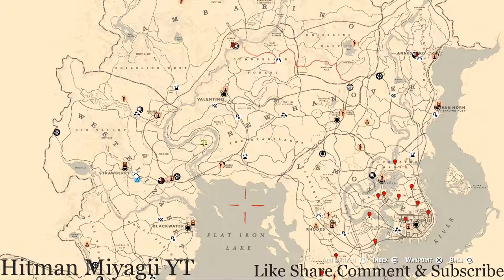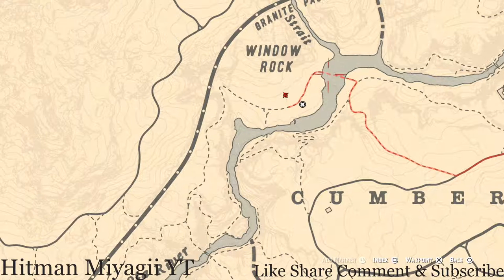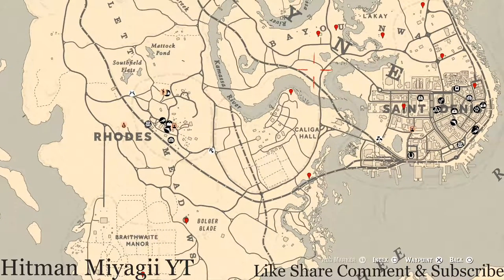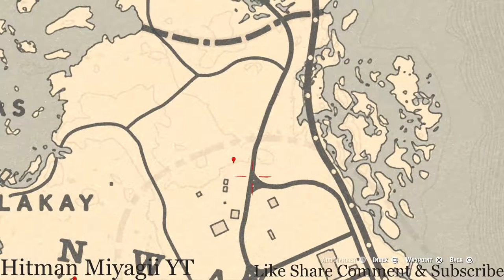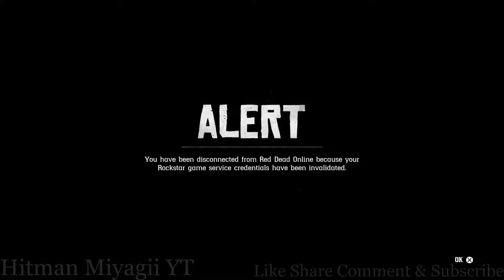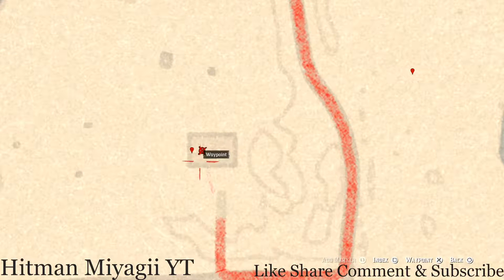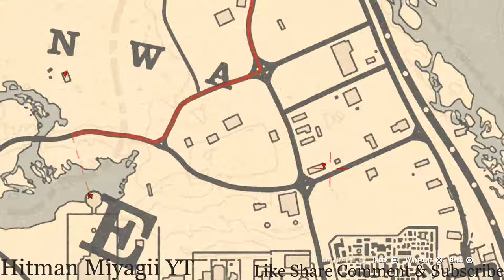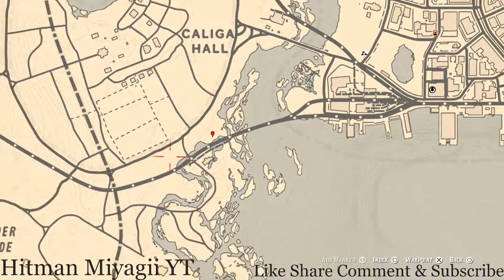Red Dead Online Daily Cycle Update For Aug.29th 8pm EST until Aug.30th 8pm EST